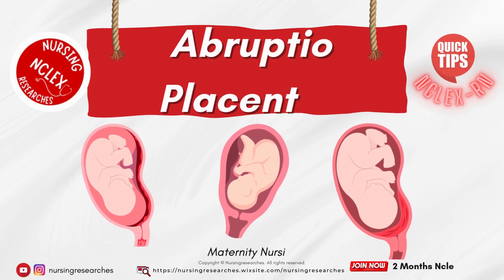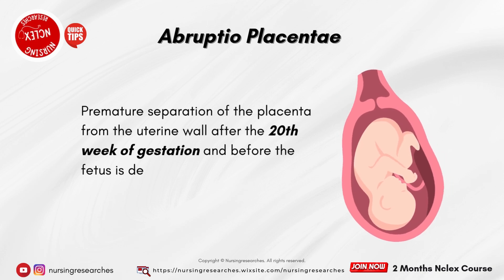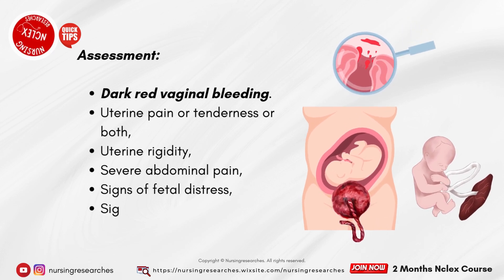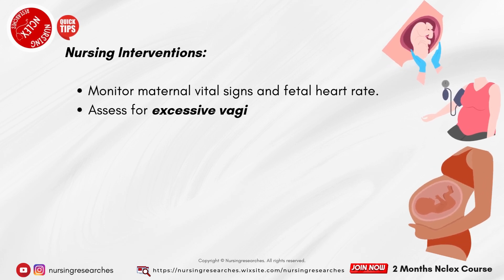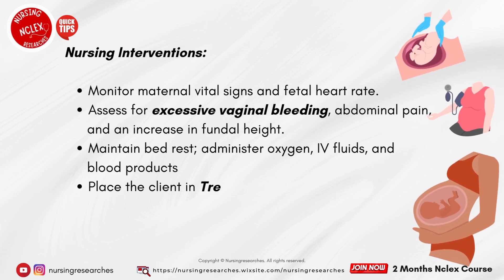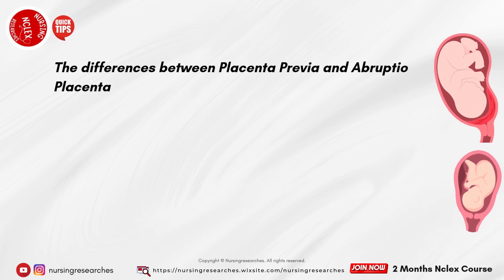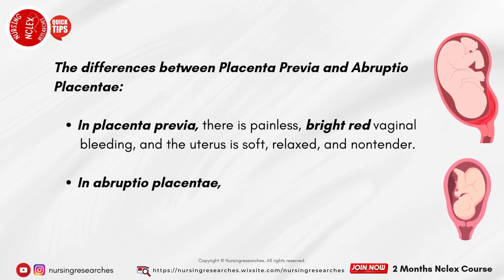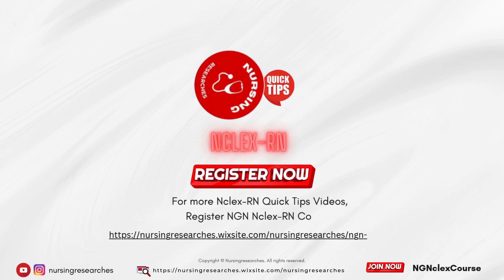Abruptio Placentae (Maternity Nursing) Nclex Quick Tips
📌Abruptio Placentae (Maternity Nursing),
Premature separation of the placenta from the uterine wall after the 20th week of gestation and before the fetus is delivered.

📌Assessment:
Dark red vaginal bleeding.
Uterine pain or tenderness or both,
Uterine rigidity,
Severe abdominal pain,
Signs of fetal distress,
Signs of maternal shock if bleeding is excessive,

📌Nursing Interventions:
Monitor maternal vital signs and fetal heart rate.
Assess for excessive vaginal bleeding, abdominal pain, and an increase in fundal height.
Maintain bed rest; administer oxygen, IV fluids, and blood products,
Place the client in Trendelenburg’s position,
Monitor and report any uterine activity.
Prepare for delivery of the fetus,

📌The differences between Placenta Previa and Abruptio Placentae:
📌In placenta previa, there is painless, bright red vaginal bleeding, and the uterus is soft, relaxed, and nontender.
📌In abruptio placentae, there is dark red vaginal bleeding, uterine pain or tenderness or both, and uterine rigidity

📌Today’s New Nclex RN Quick Tips Video
⏰Nclex Kasım-Aralık kursu son 3 kontenjan kalmıştır.
📌Yeni Nclex-RN 2 aylık Kasım - Aralık Kursu Programı,
📌Nclex Kurs Canlı Zoom Dersleri günleri;
📌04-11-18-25 Kasım 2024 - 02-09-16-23 Aralık 2024
📌 Registration Link;
📌Kontenjanlar dolmadan yerinizi ayırtmayı unutmayınız lütfen.
📌Daha detaylı bilgi için sitemizi inceleyebilirsiniz. Sevgiler…
📌We’ll send via email our nclexquick tips edpf notes freely to our nclex course attenders.